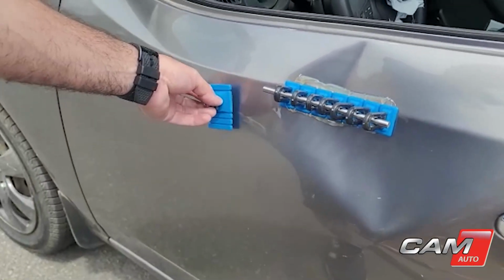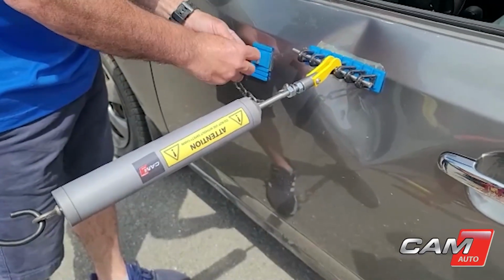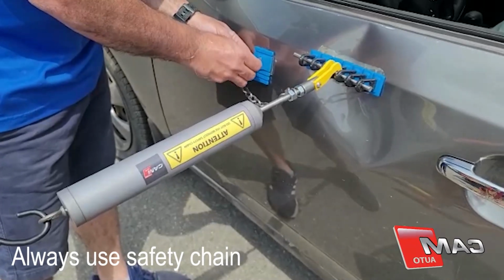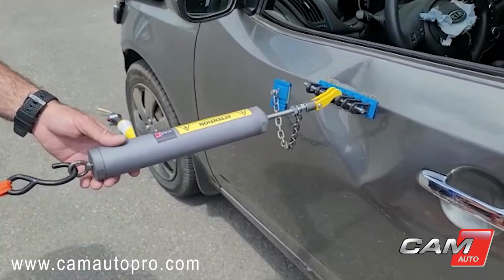Discover the Power of Constant Tension – Perfect for PDR and Autobody Repair!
Based in Canada | Shipping Worldwide